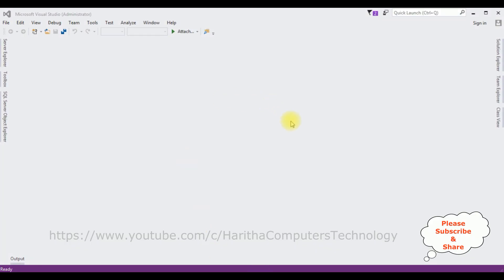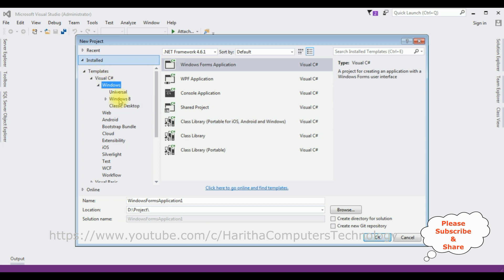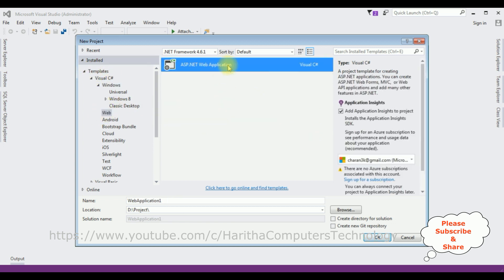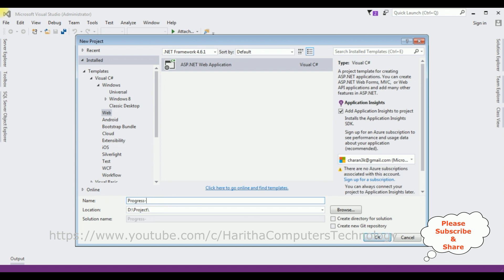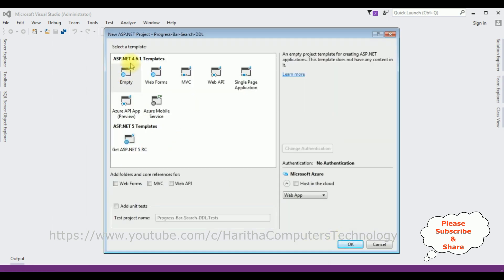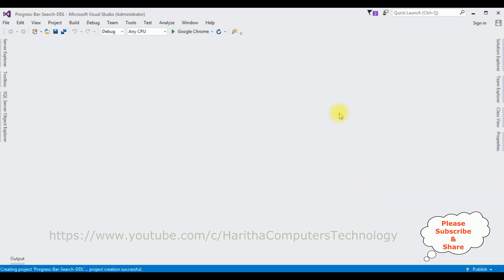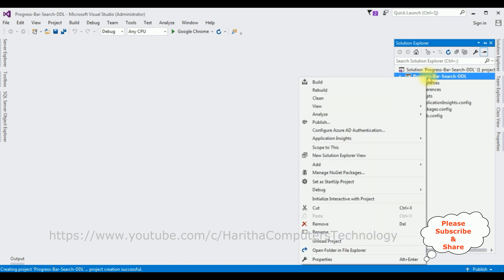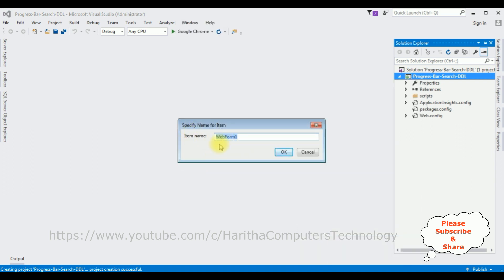display progress bar when search records dropdownlist c# 4.6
Implementing Progress bar when search records from database with dropdownlist control asp.net c#